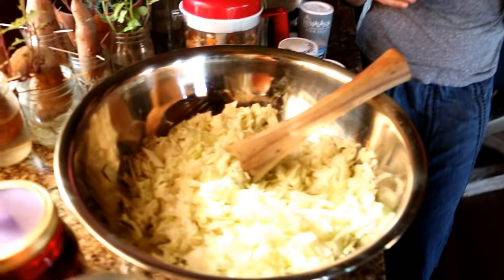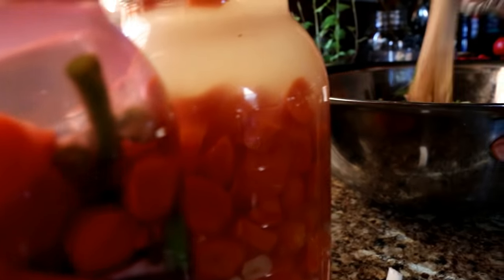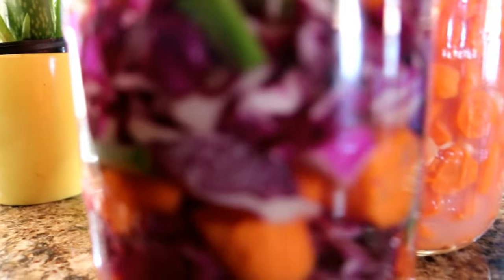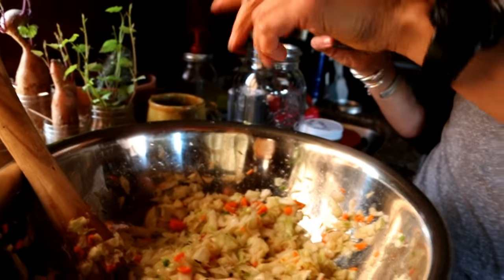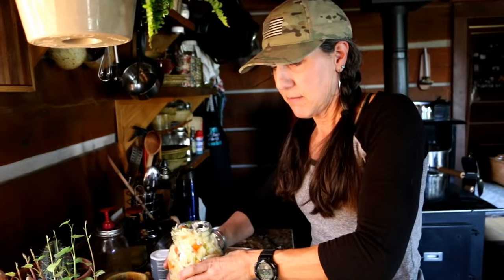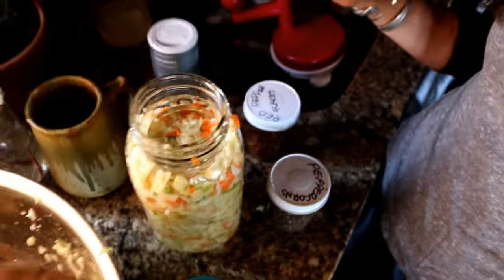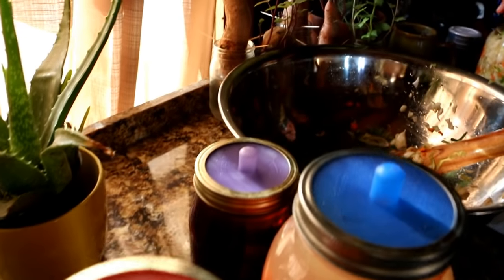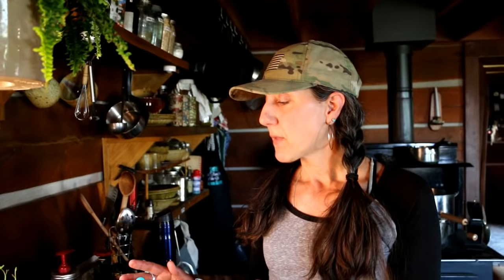FERMENTING FOR DUMMIES! SO EASY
OFF GRID with DOUG and STACY: This video is called fermenting for dummies because masontops had designed a system that ANYBODY can use. This system is for the advanced fermentor or the beginner. It comes in a kit with a fermenting booklet and several silicone lids and glass pucks this kit is a all in 1 fermenting tool.

 Natural fermentation of foods has also been shown to preserve nutrients in food and break the food down to a more digestible form. This, along with the bevy of probiotics created during the fermentation process, could explain the link between consumption of fermented foods and improved digestion.

Cultures around the world have been eating fermented foods for years, from Sauerkraut in Germany to Kimichi in Korea and everywhere in between. Studies have even shown the link between probiotic rich foods and overall health. Sadly, with the advances in technology and food preparation, these time-honored traditional foods have been largely lost in our society.